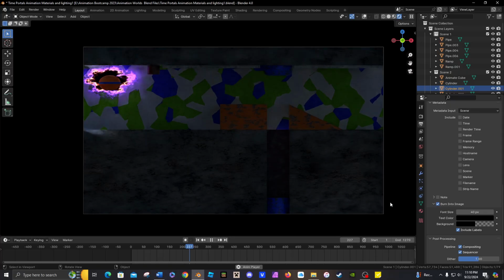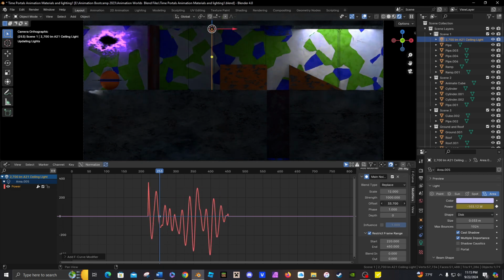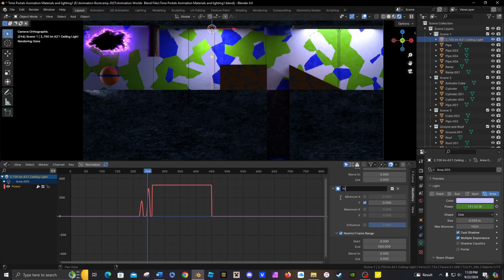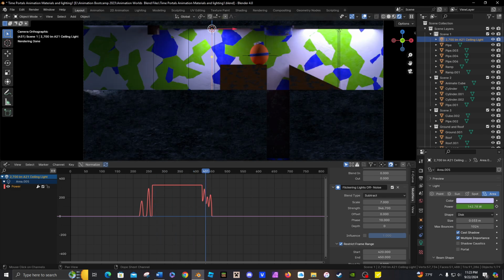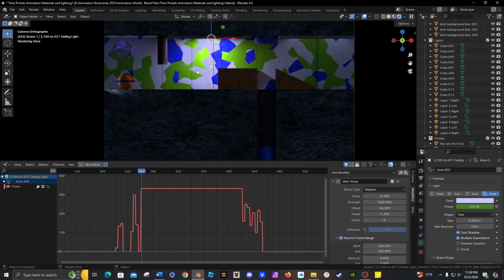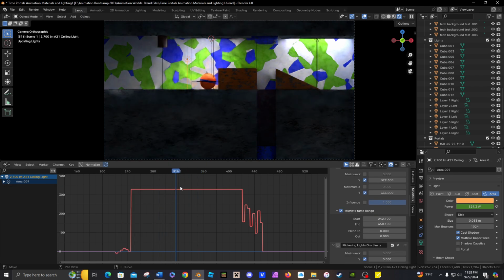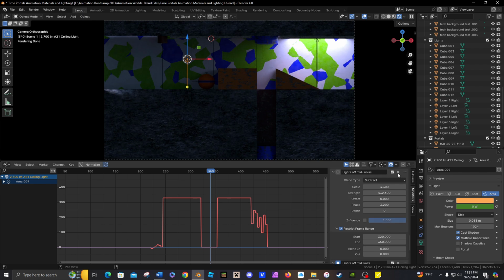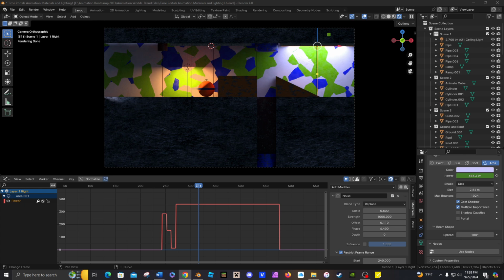How To Create PERFECT Flickering Lights In Blender- Full Animation Guide!!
This one is all about animating flickering lights, make them flicker on, stay on, and flicker off with so much more info packed into this video! As I learn and gain experience with blender (in animation specifically) I want to share my knowledge to refresh myself in the future and help some of you out!
P.S. If you want to animate a flickering material to match your flickering light, watch any of the honorable mention videos below, this was not needed for my scene as it was viewed flat!

0:00 Step 1- Create The Light
0:16 Step 2- Insert Keyframe On Power 0 And Open Graph Editor
0:32 Step 3- The Main Noise Modifier
1:30 Step 4- The Limits Modifier, Dark Shadow Fix, Flickering On and Off
3:59 Step 5- Stepped Modifier
4:45 Organization And Duplication Tips
6:35 Extra Light Flickering Tips!
9:15 Honorable Mentions